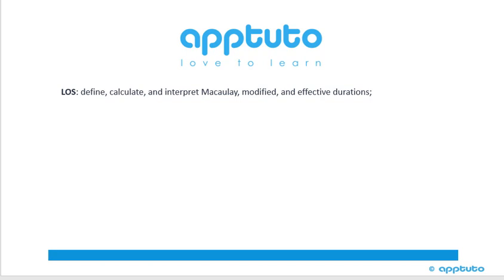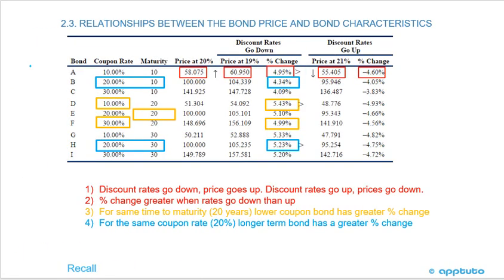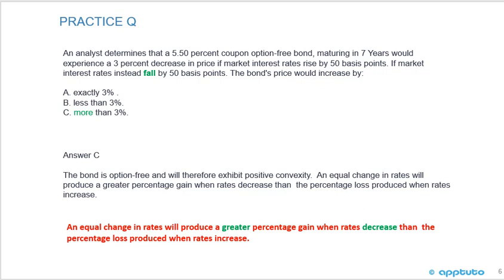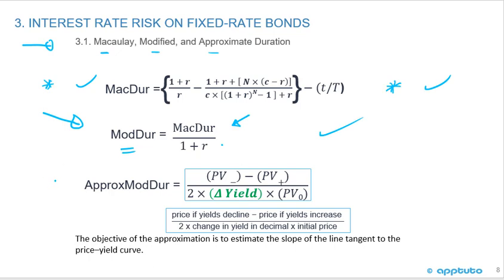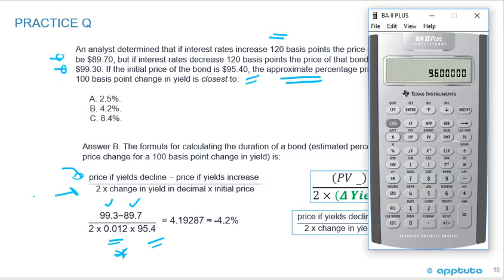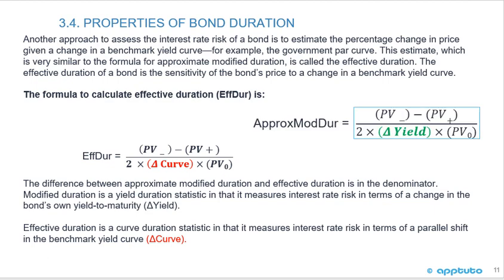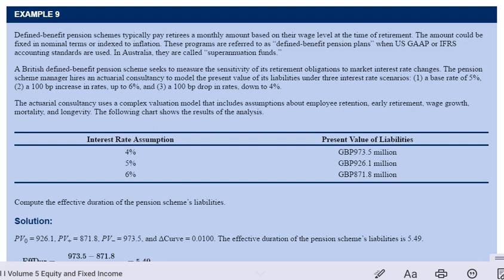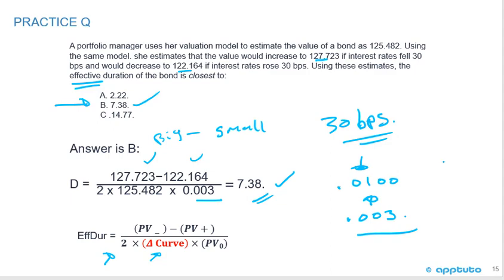define, calculate, and interpret Macaulay, modified, and effective durations;